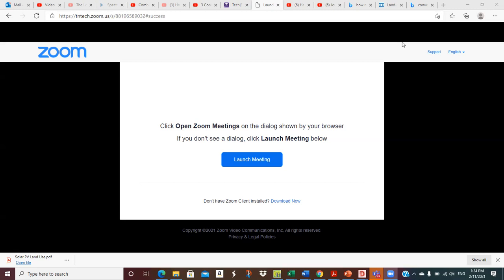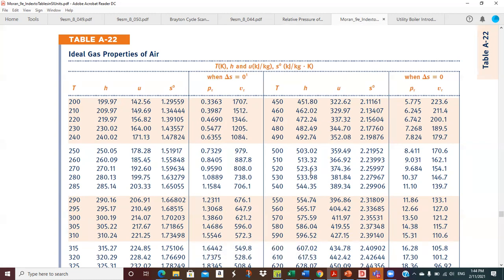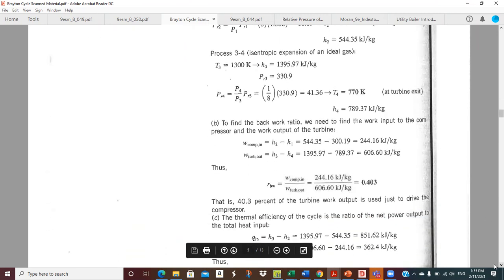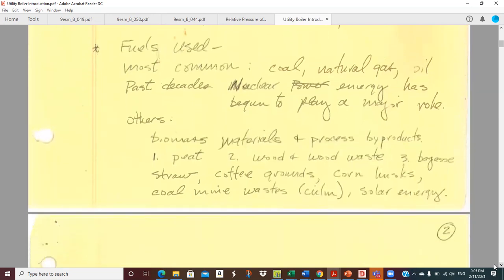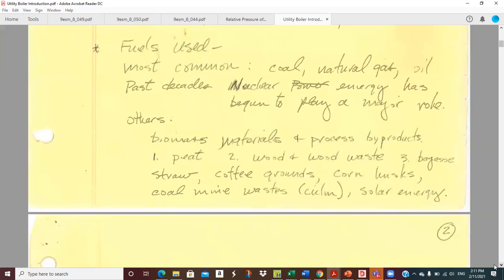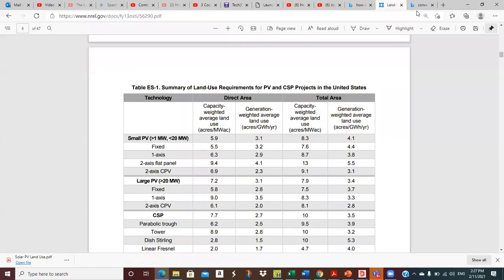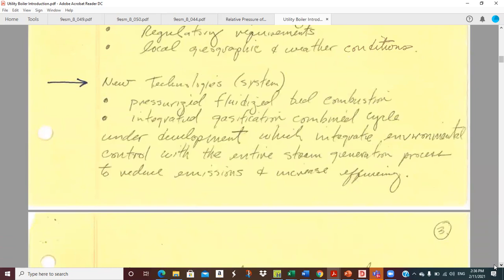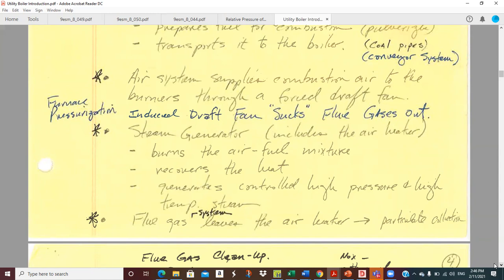ME 4610 Feb 11 2021 Lecture 8 Utility Boilers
Utility boiler discussion started.